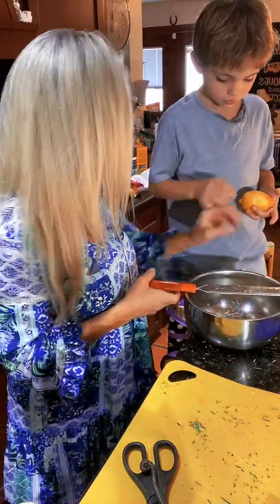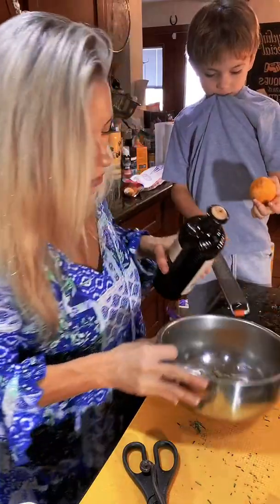Rosemary goat cheese stuffed and prosciutto wrapped and grilled to perfection figs